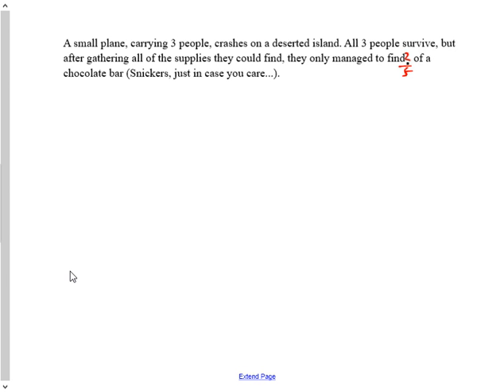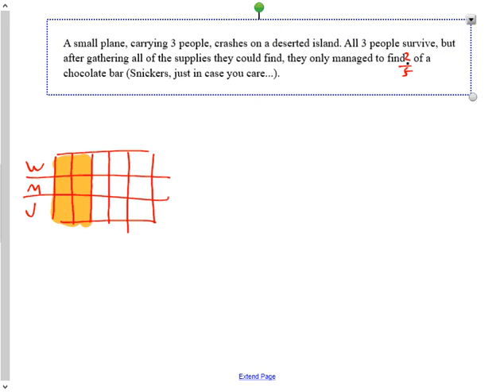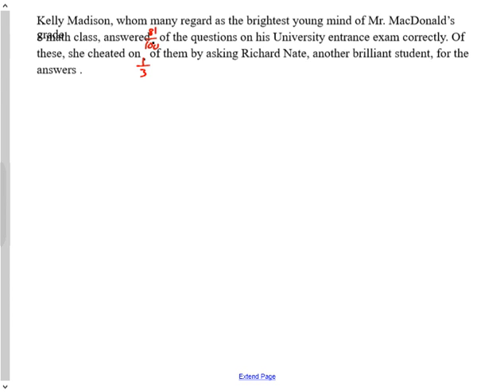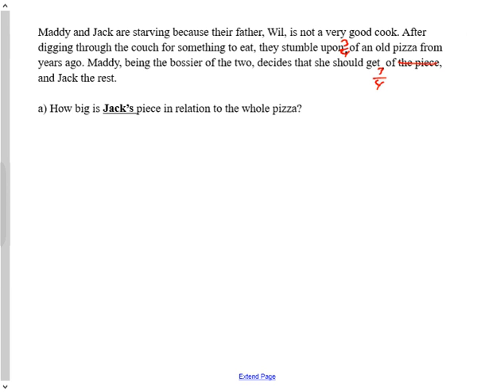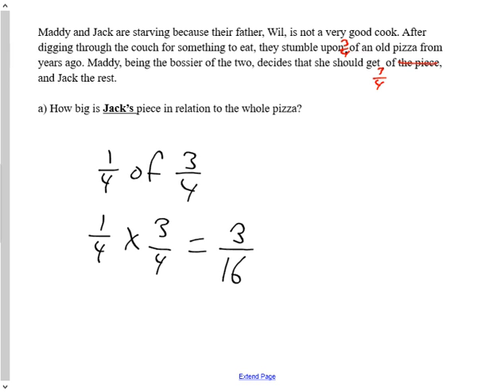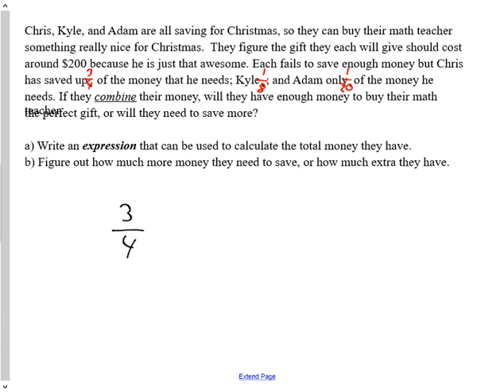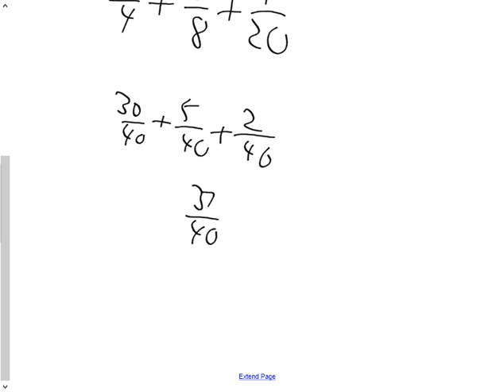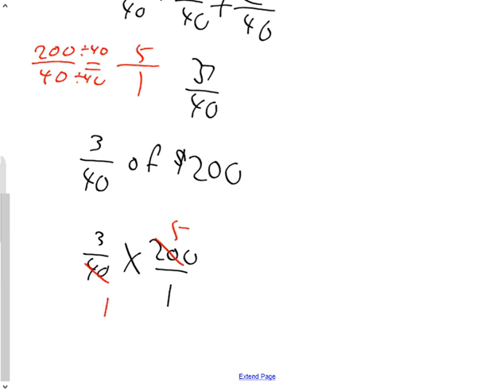Final Story Problem Review G8